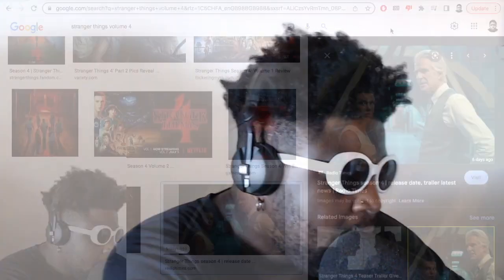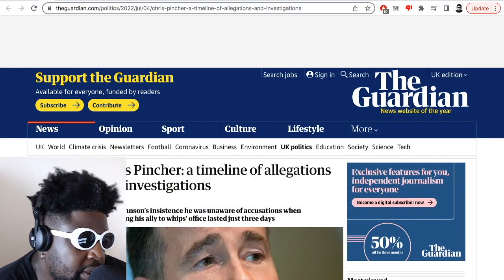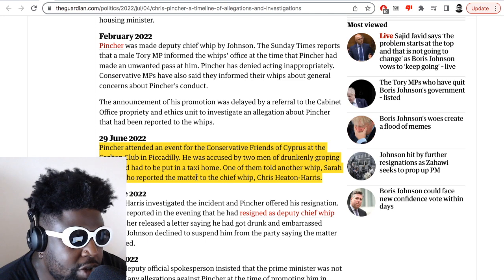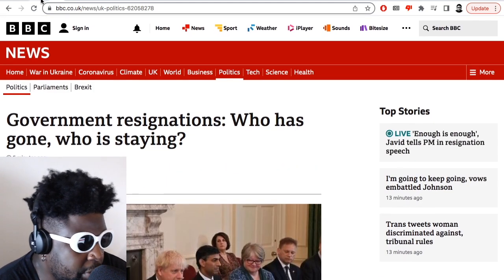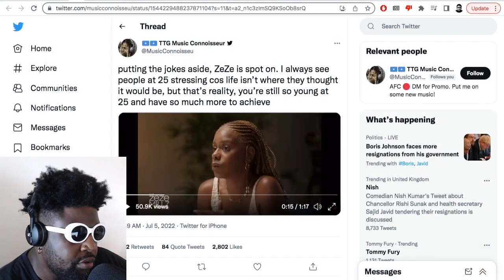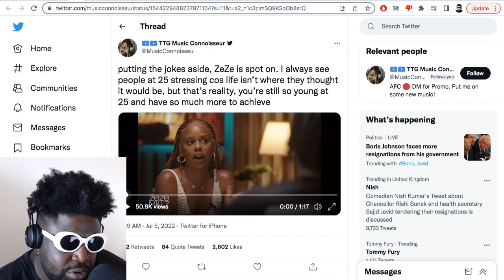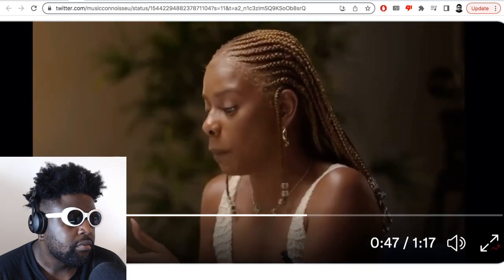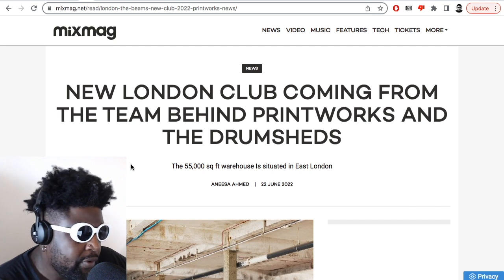Harry Maguire & Ronaldo, Stranger Things finale, Chris Pincher, Matthew Williams & MORE | TAZS #587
Agostinho rambles about Harry Maguire liking a post about Cristiano Ronaldo taking a pay cut at Man United, Stranger Things volume 4 season finale, Chris Pincher debacle and wether Boris Johnson will survive, crazy kids feeling unaccomplished at 25, new London club 'Beams' opening up soon, Nike Air Max Penny 1, Teddy Santis designed New Balance 990v2, Matthew Williams hate from 'fashion twitter', Givenchy men's spring 2023 collection and more...